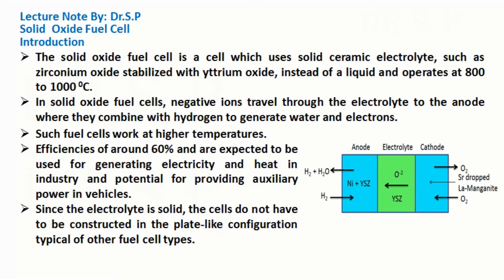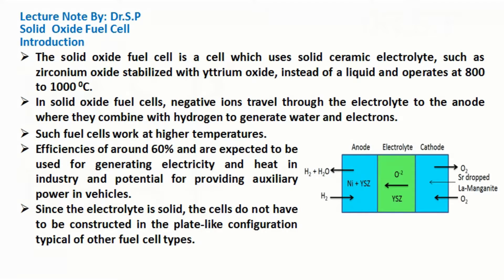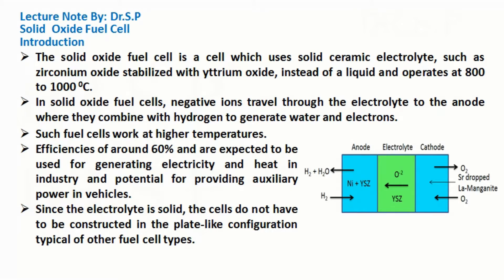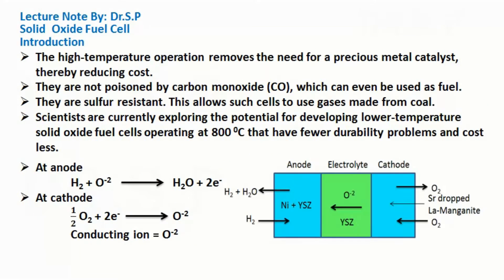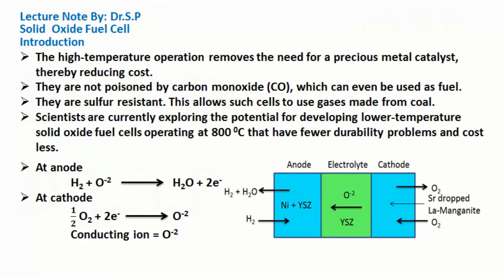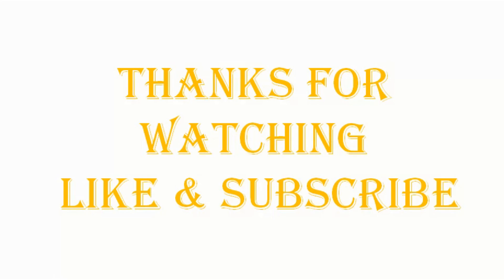Solid Oxide Fuel Cell